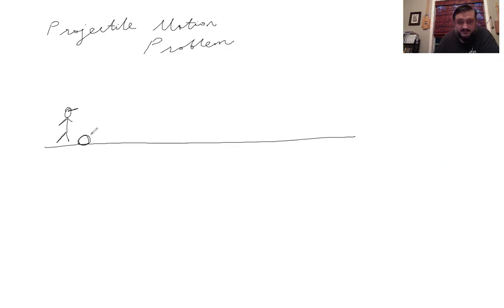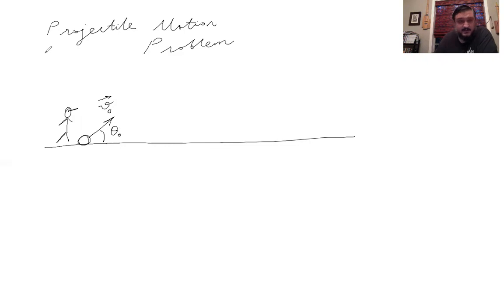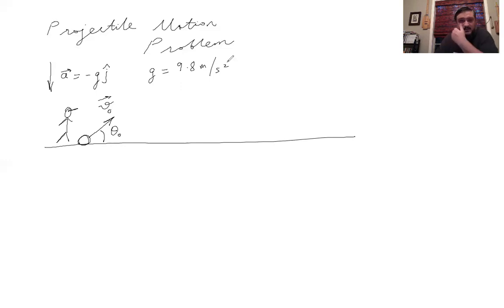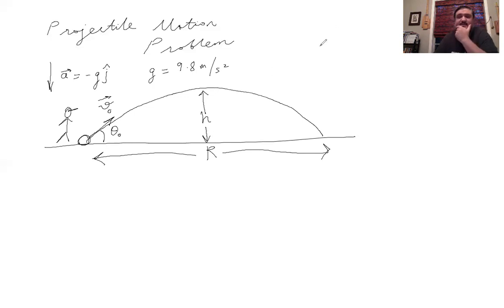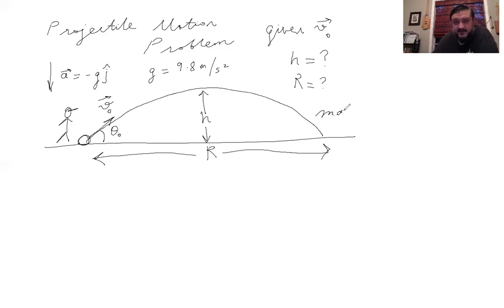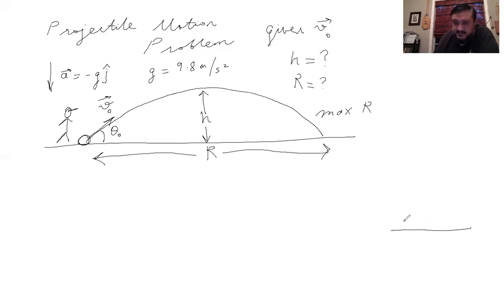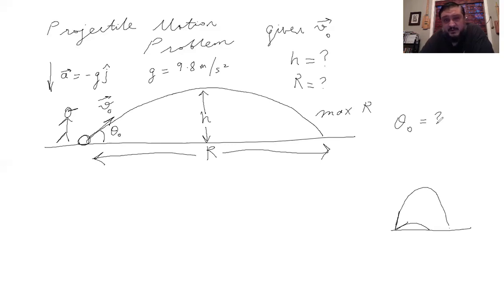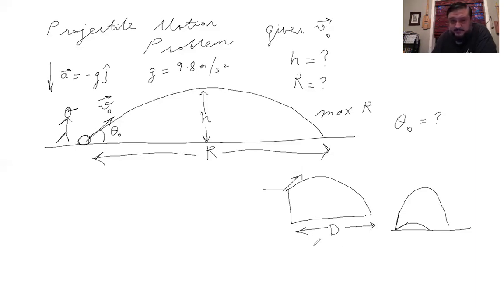Projectile Motion - 1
Football problem - maximum range